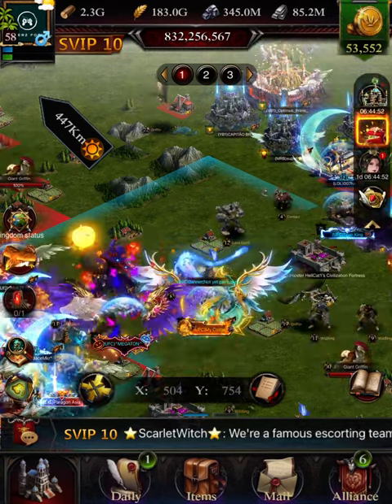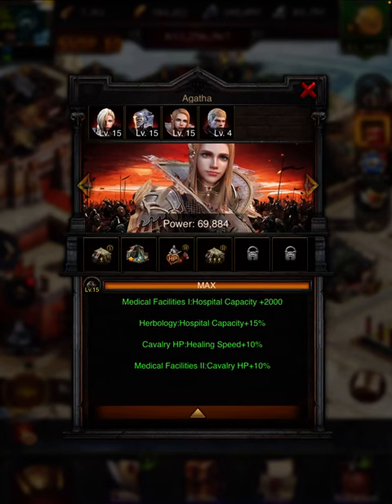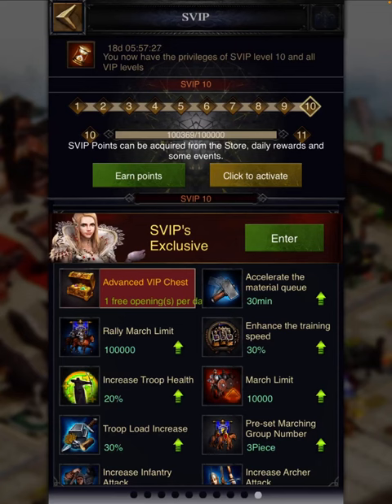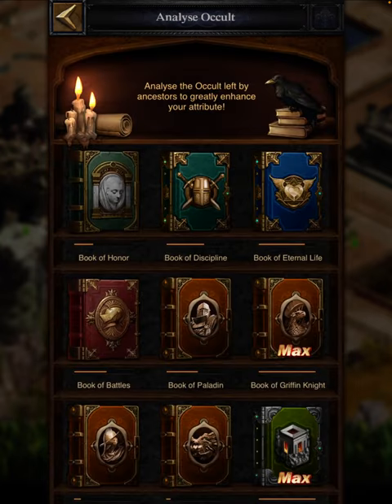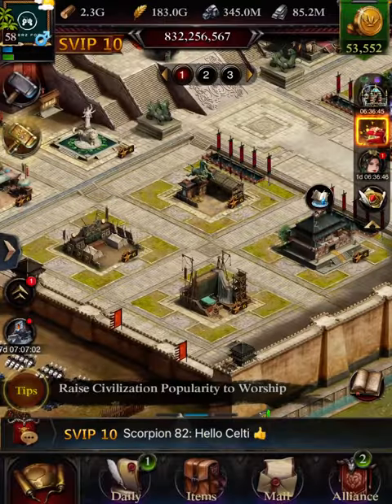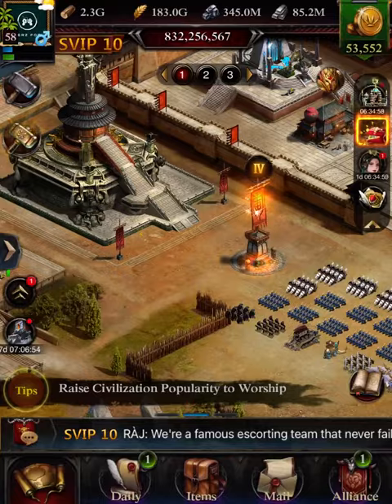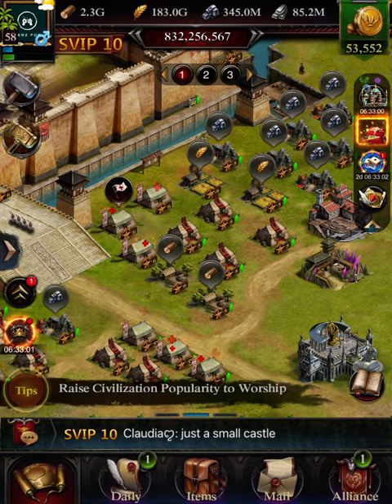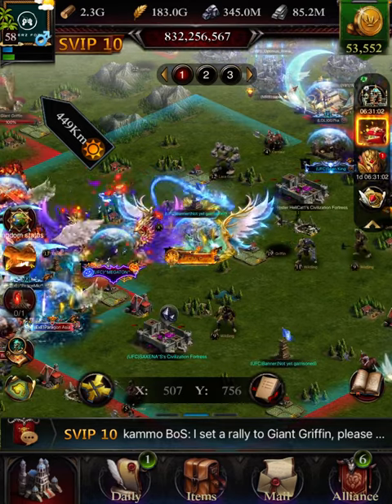Cavalry Health Guide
In this video, you can see how you can be a cavalry monster in terms of health without spending much. Watch it for sure!

I hope you guys like the video content. See you soon.